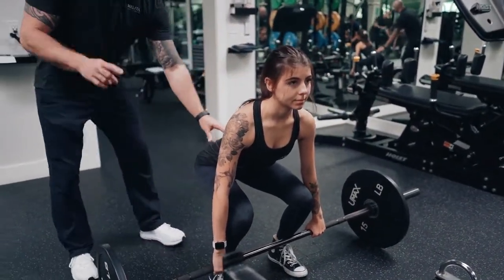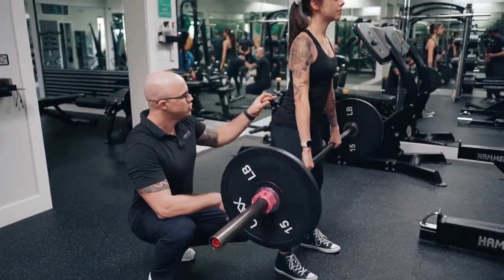Barbell Deadlift - A good functional exercise that many people perform incorrectly.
Do you know how to do a barbell deadlift correctly? Many people get hurt doing them the wrong way.
Set your feet hip width apart while the barbell is in front of you on the floor. Point your toes forward. Bend forward with your knees and grab the barbell with your hands just outside of your knees. Keep your chest up straight and pull your shoulder blades back. Push up through your hips keeping your chest high. Squeeze your glutes at the top. Hinge back at the hips while going back down.